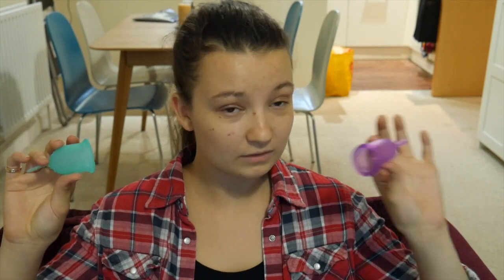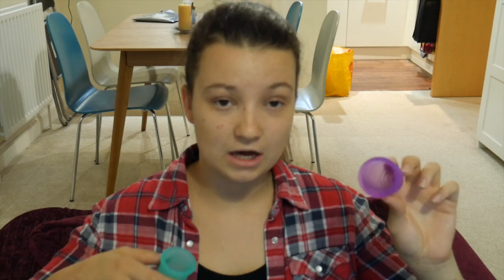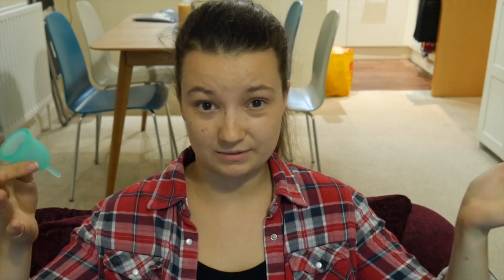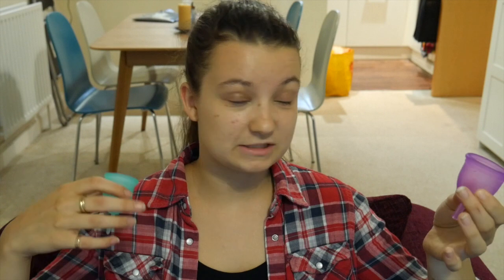Do you need multiple menstrual cups?!